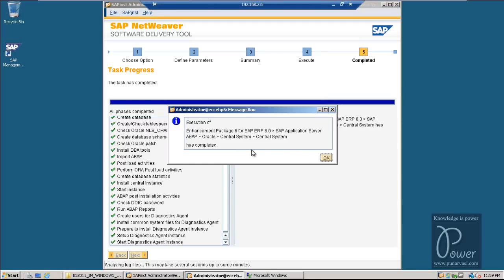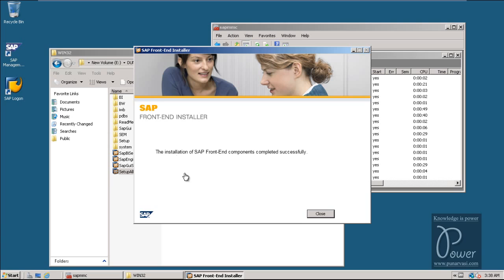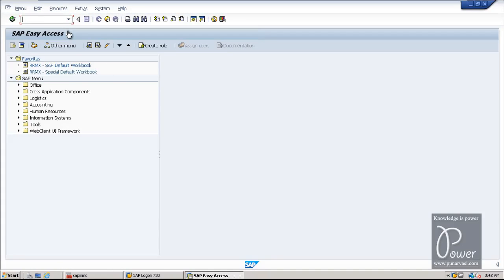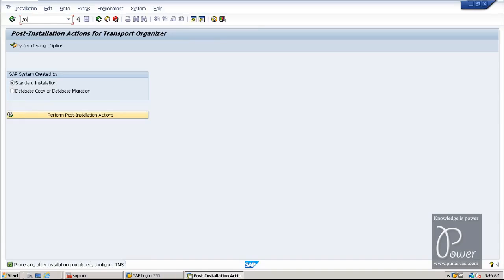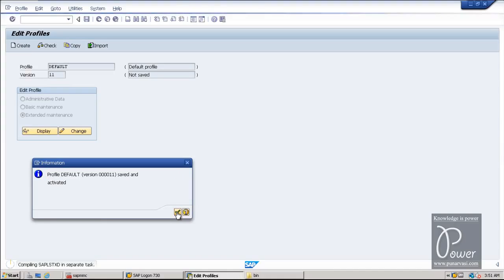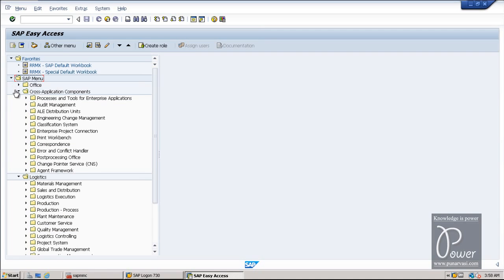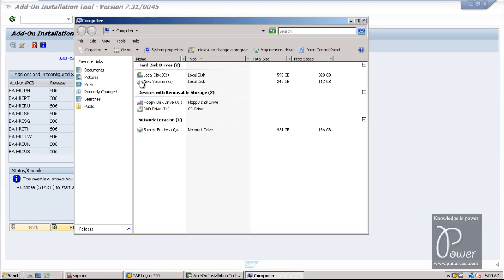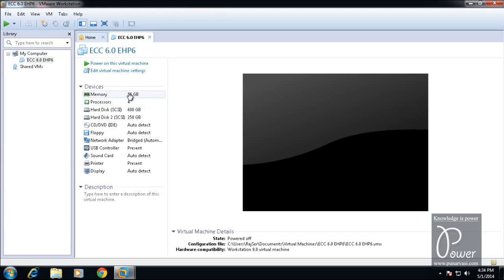5 Steps after ECC 6 0 EHP6 IDES central system installation